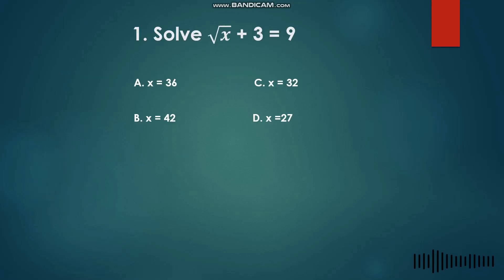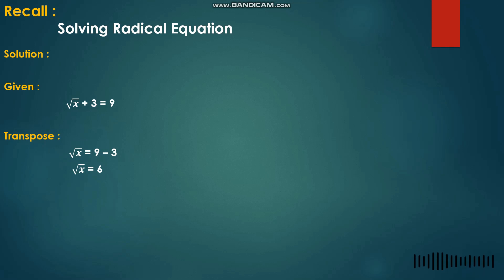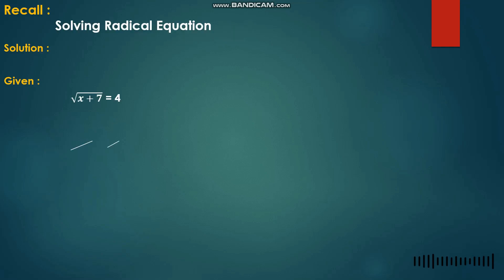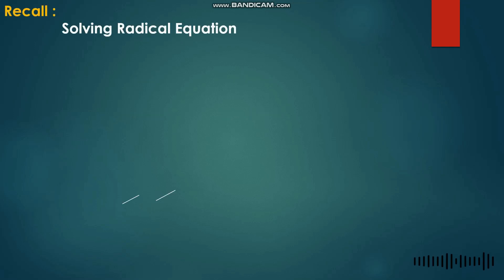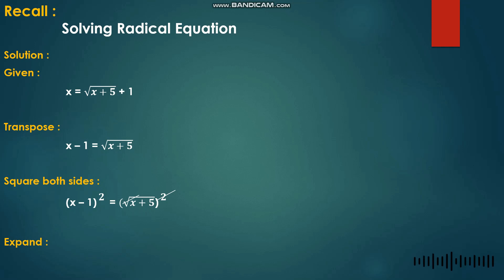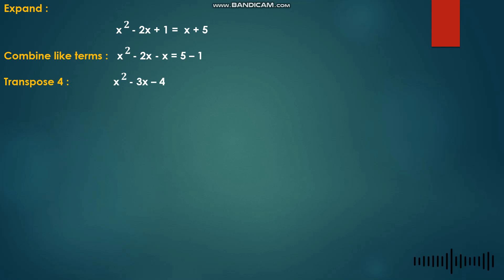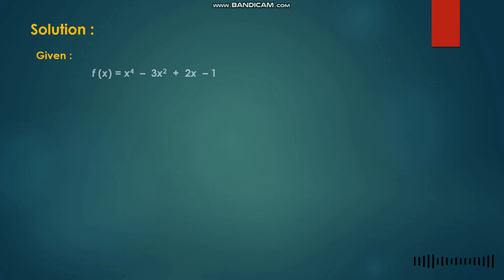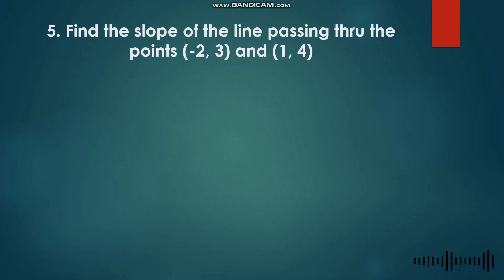Number Proficiency, Algebra, Statistics (1/4)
Mathematics Review
First Week